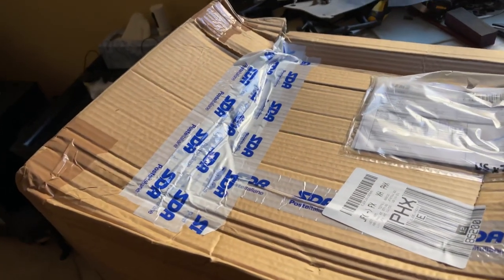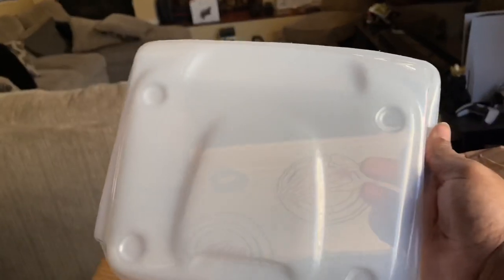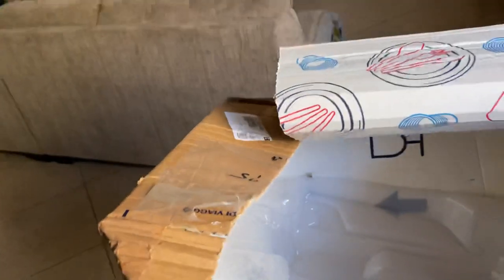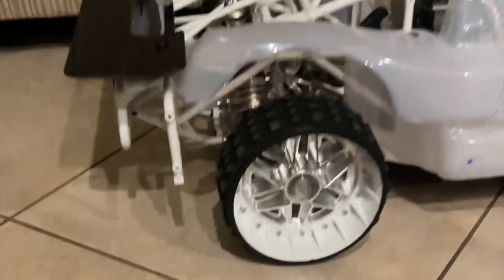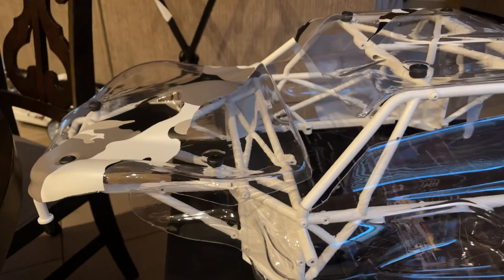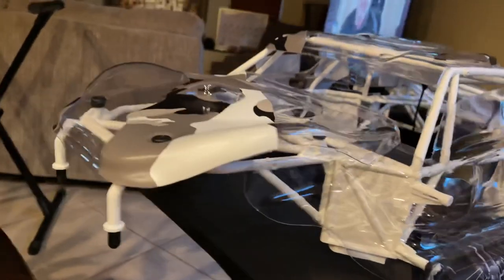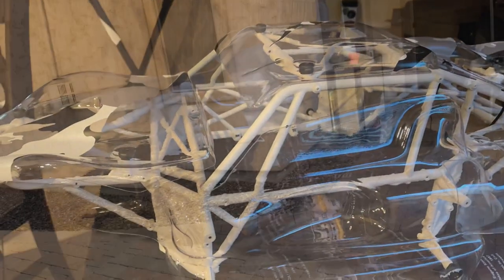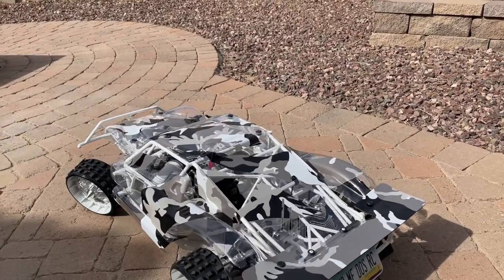LOSI 5ive-T 2.0 GETS A GRAFIL BODY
Received my new Grafil Body G-Extreme shipped from Italy. Took about 3 weeks and decided to custom wrap vs paint to show the interior. Truck is about 85% complete just needing a few more things and it will be ready.